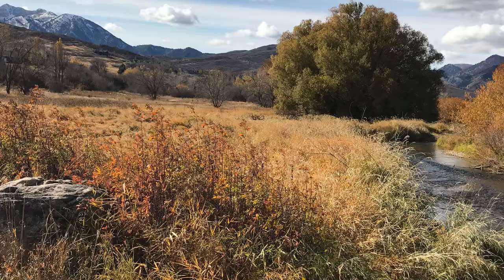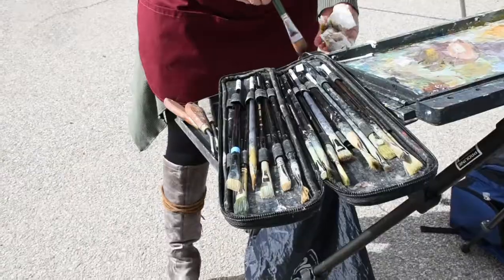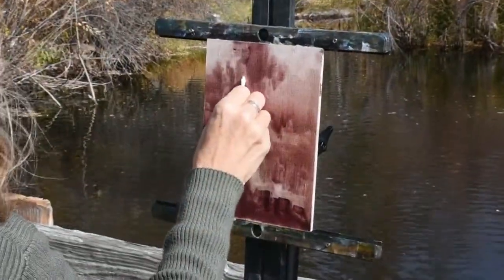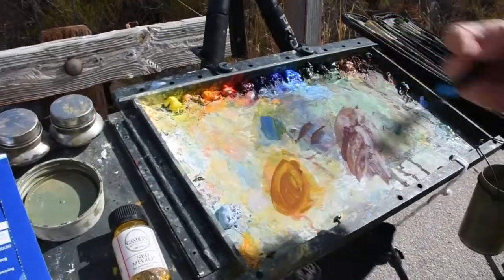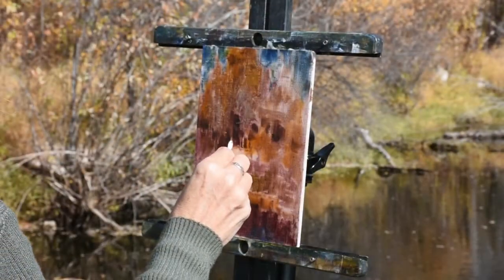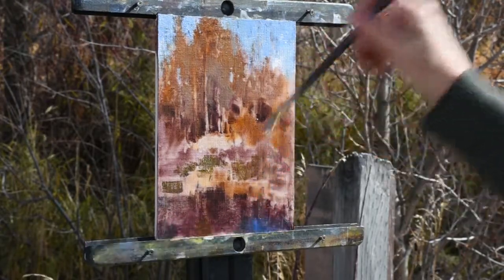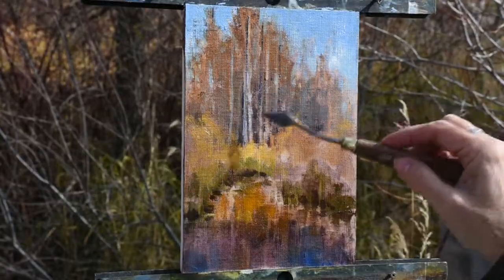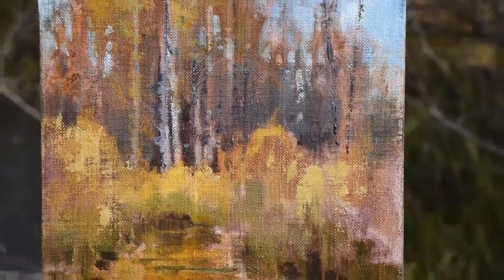From Field to Studio with Shanna Kunz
A short preview of an upcoming instructional painting video with Shanna Kunz.   The full instructional video walks you through painting a plein air piece and then bringing it back to the studio to create a bigger and more emotional studio piece